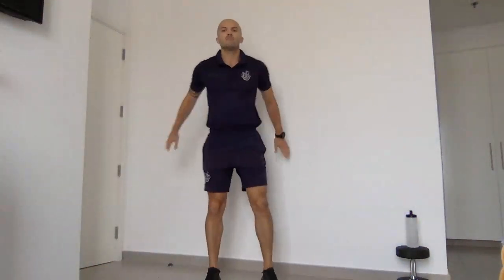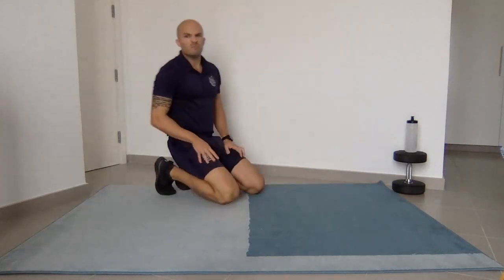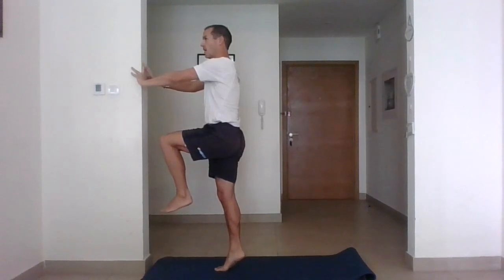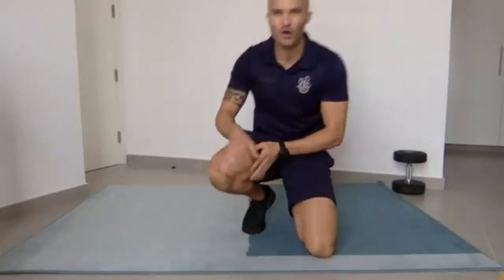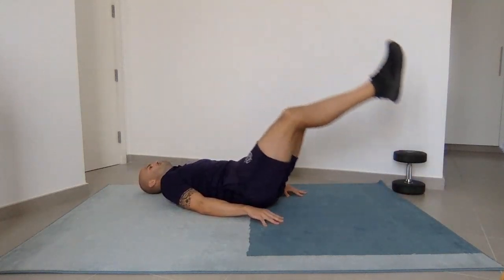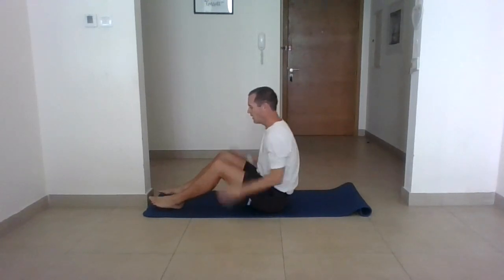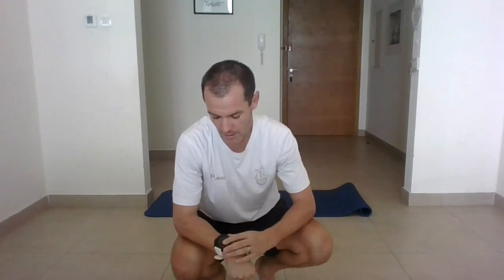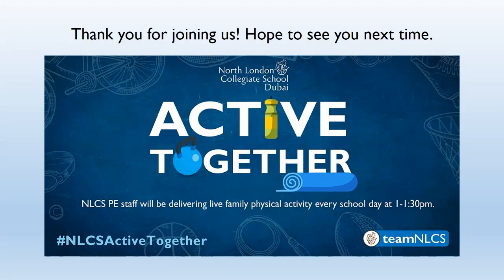TeamNLCS - NLCSActiveTogether - Workout 3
Join Mr Garrett and Mr Williams for a low heart rate, controlled strength session.